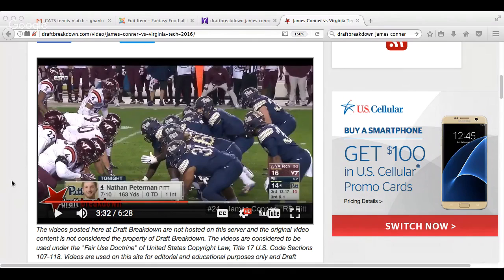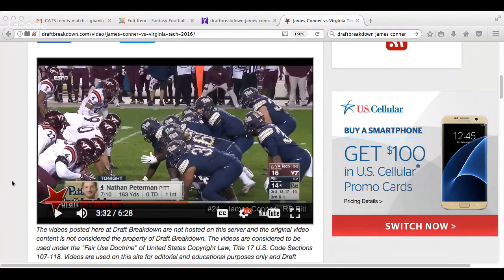Fantasy Film Projector: James Conner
James Conner has some likable traits that translate to fantasy, but there's still a lot of room for growth here.